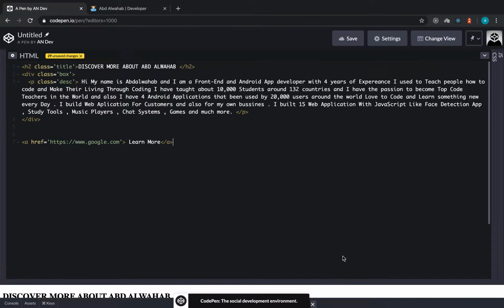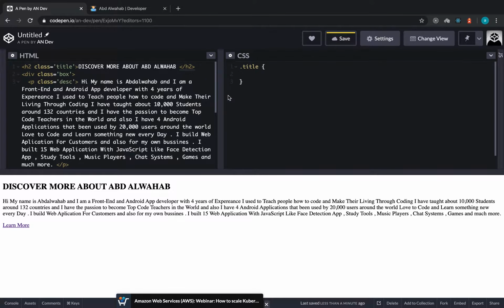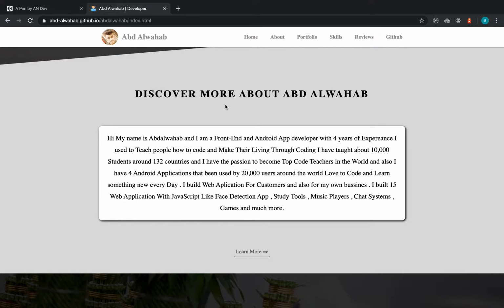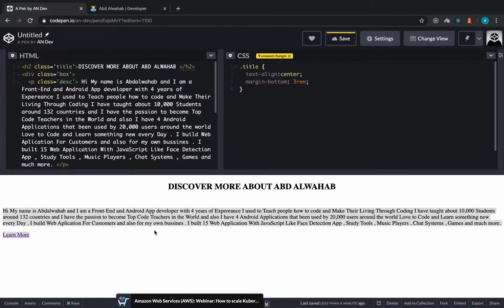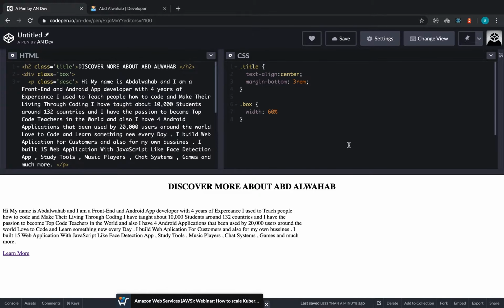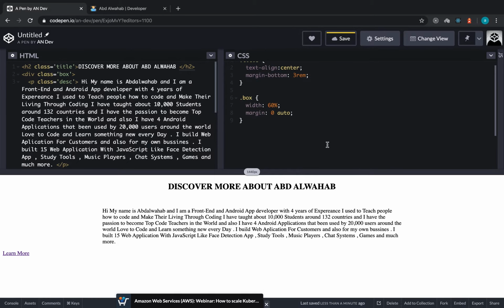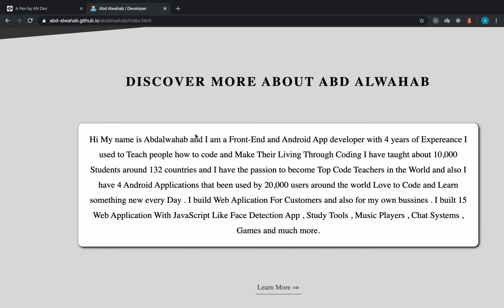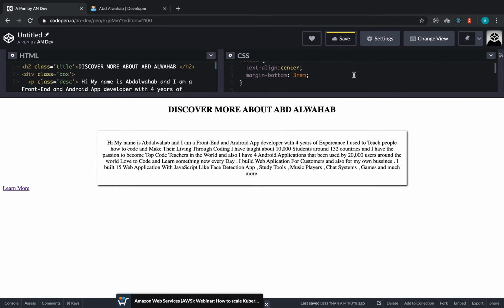26 let us style our example part 1|| HTML5 and CSS3 for Beginners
in this video we are going to style our second example part 1